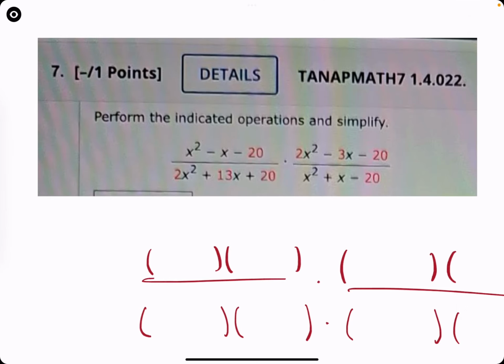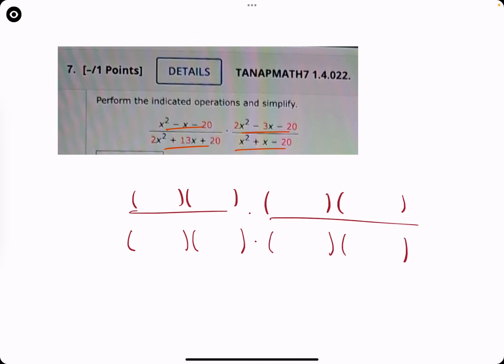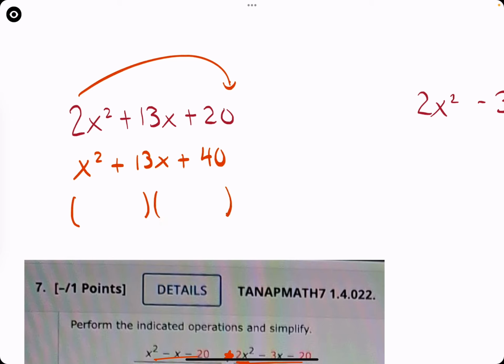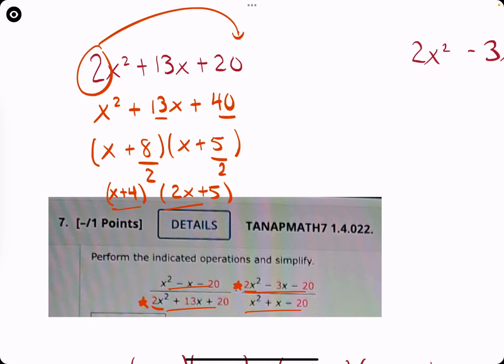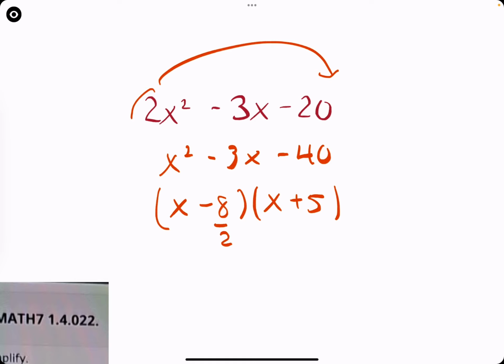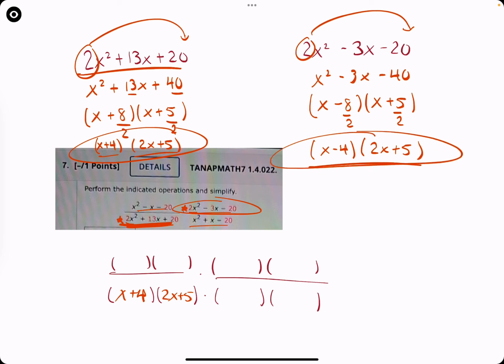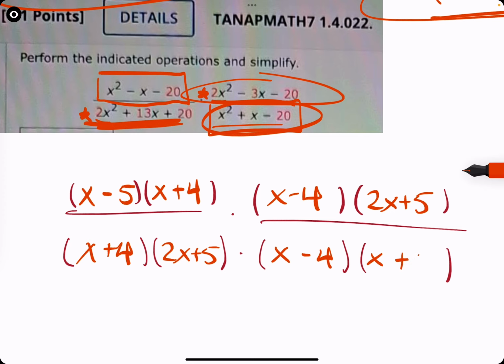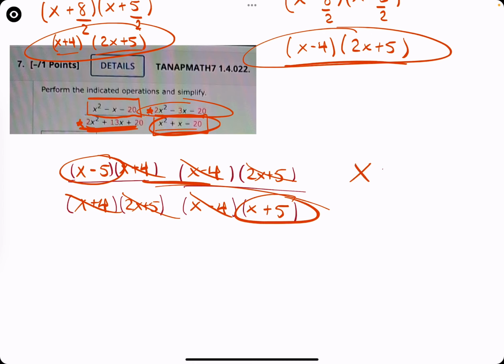Multiplying Rational Expressions and Simplifying